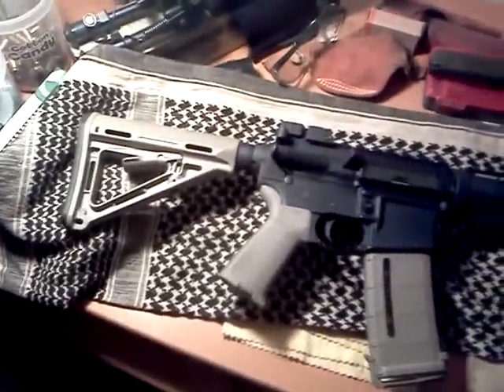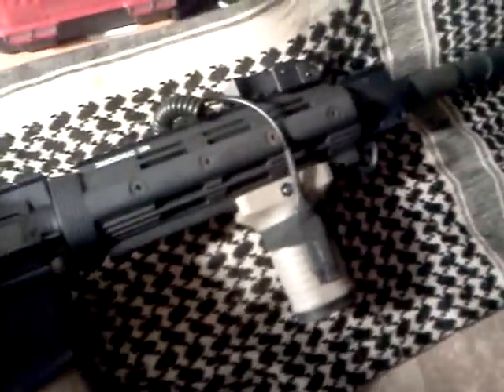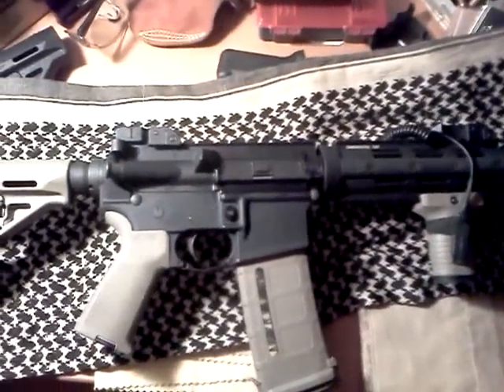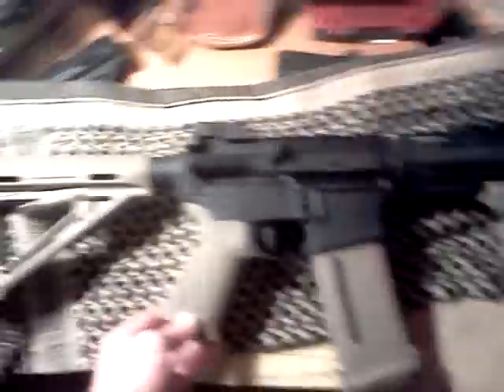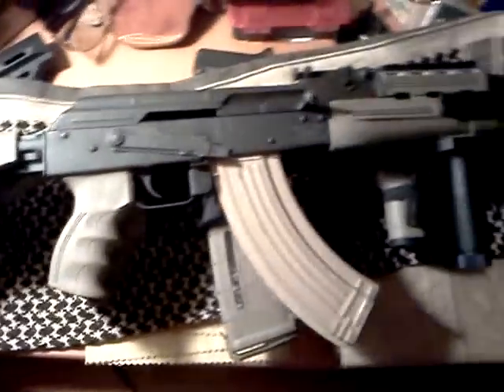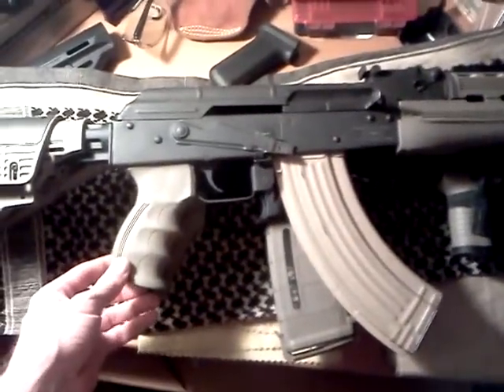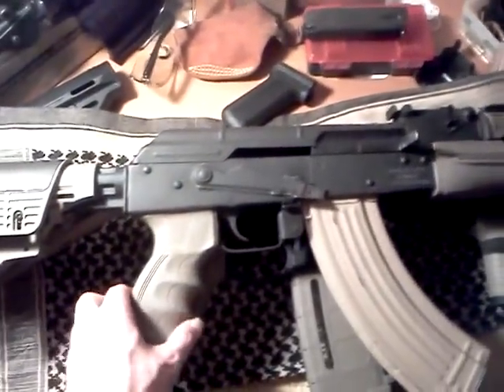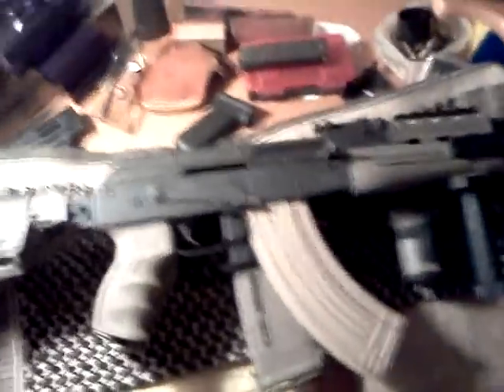Stag Arms Model 3 and bonus wasr GP 10/63 look.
Me endorsing my channel. Talking about firearms and the many philosophies of bust'n caps with Moonfood78.